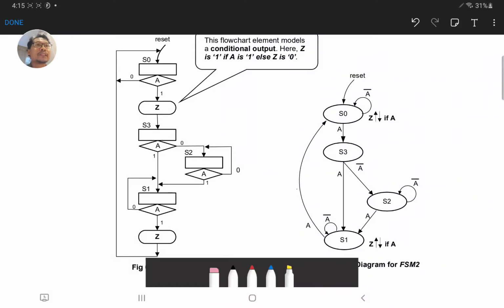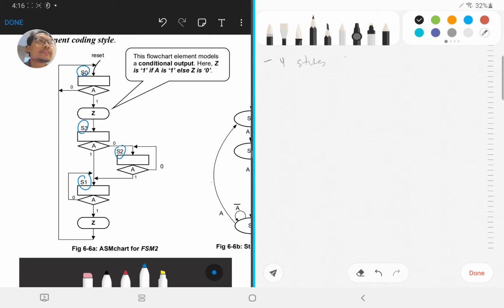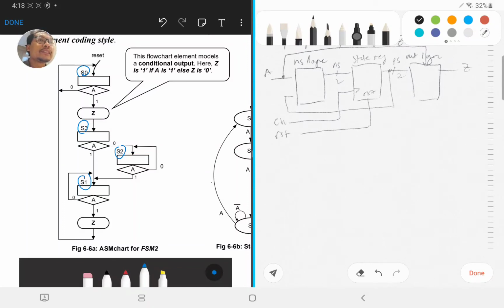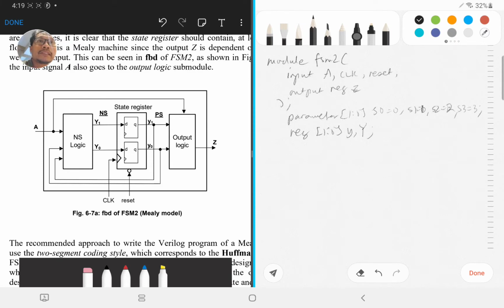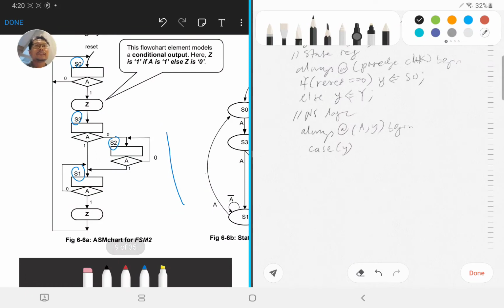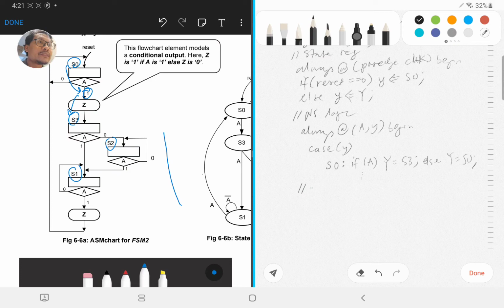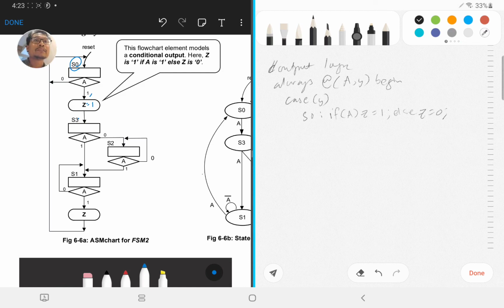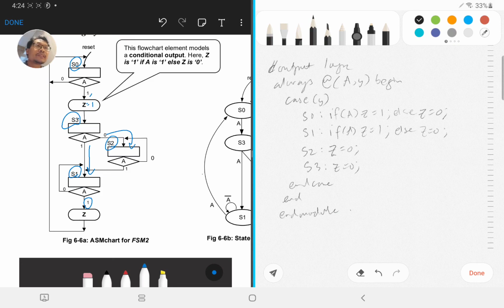SKEL4273 CAD with HDL (UTM): 6-3 RTL Mealy Model